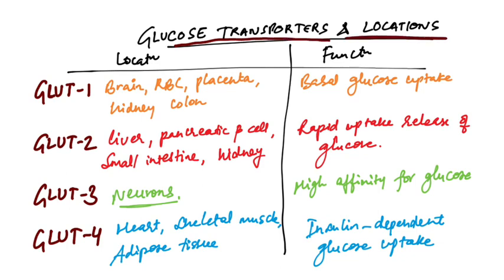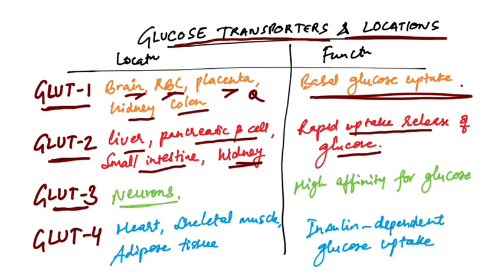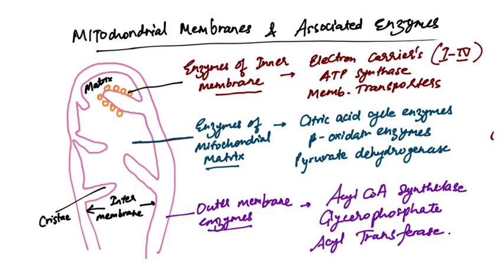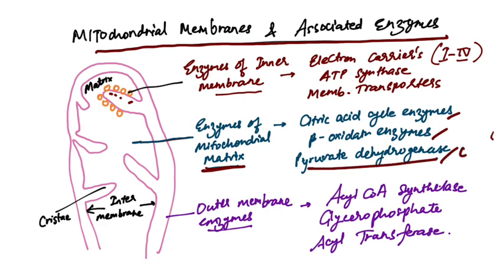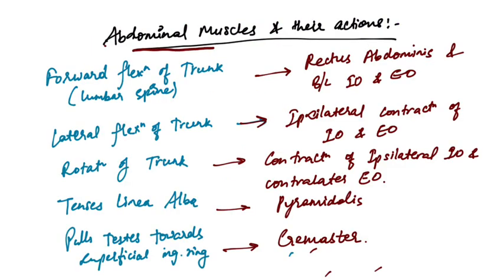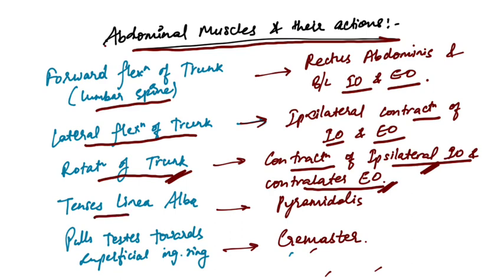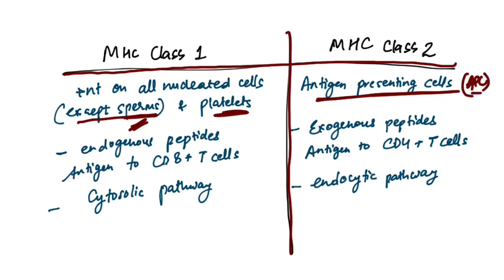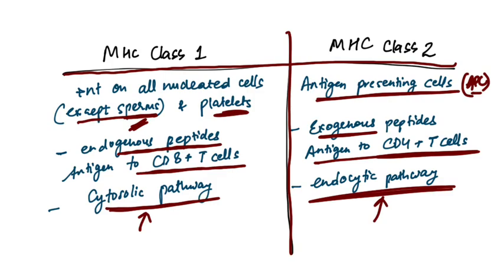NEET PG 2022 - SHORT REVISION SERIES - PART 3 - DR SHOBHIT MD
NEET PG 2022 SHORT REVISION VIDEOS VERY USEFUL IN LAST TIME IN YOUR FREE TIME TO BRUSH UP SMALL POINTS WHICH ARE ASKED IN EXAM
SUGEESTIONS ARE WELCOMED BELOW IN COMMENTS .